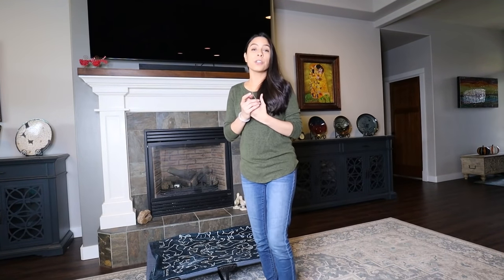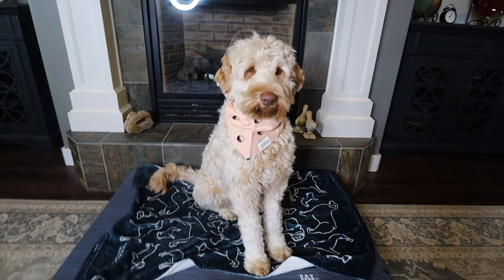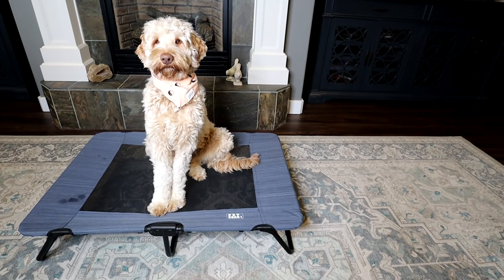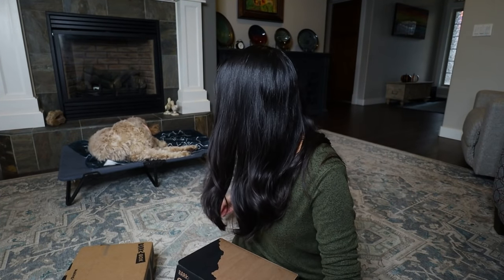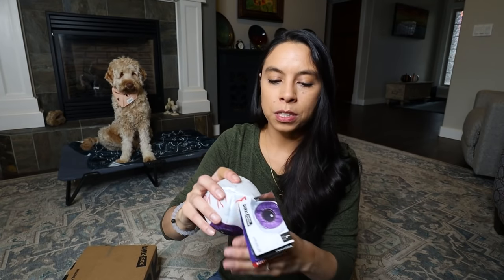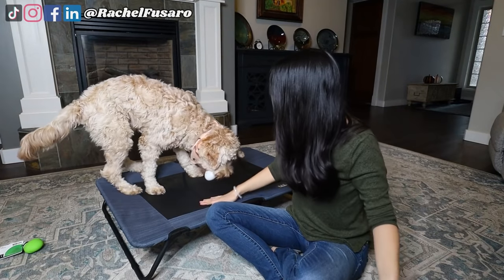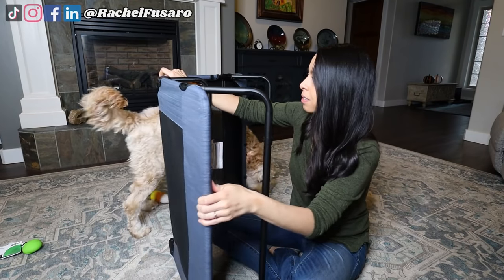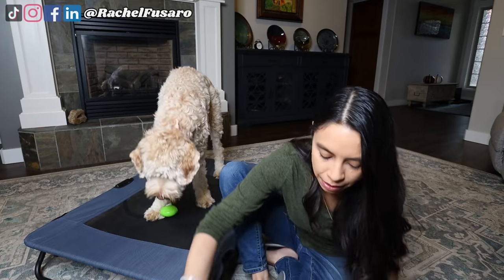HOW TO: Teach Your Dog "PLACE" 👉 STOPS: jumping, barking, nipping & zoomies!